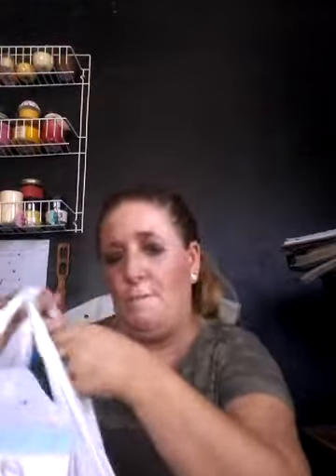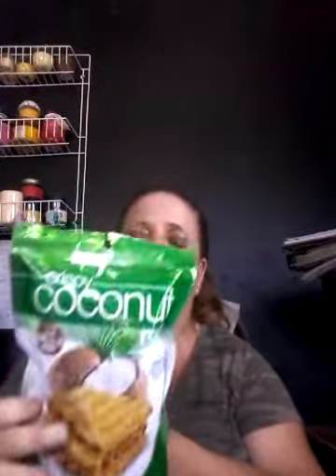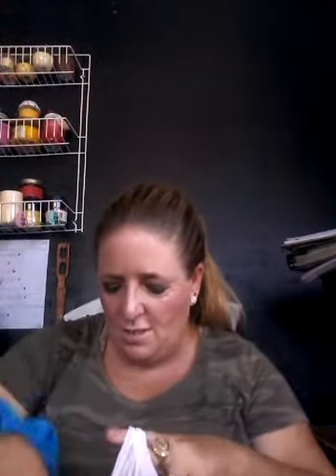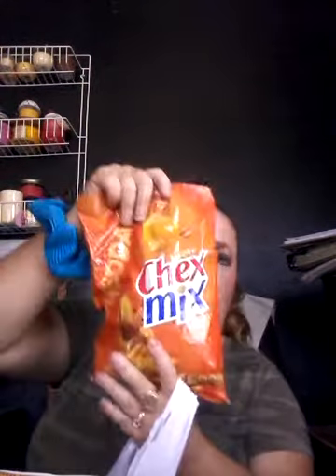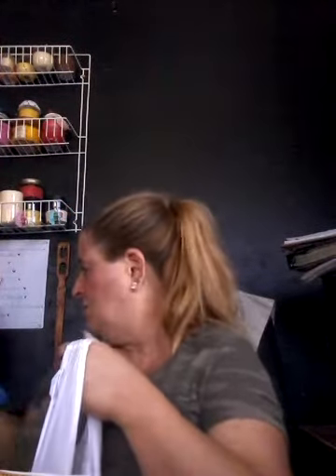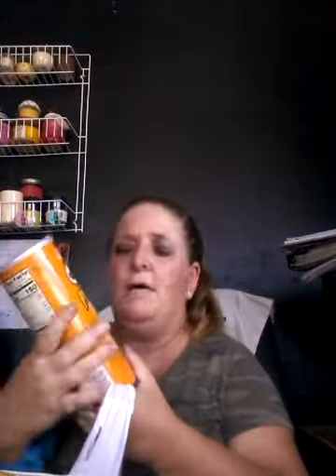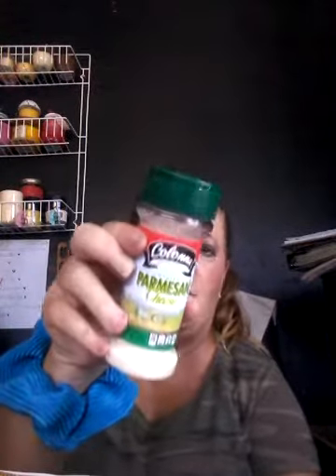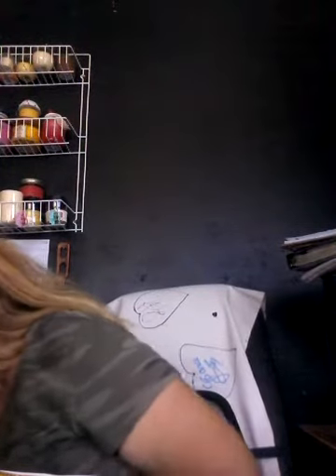My dollar tree haul July 2019